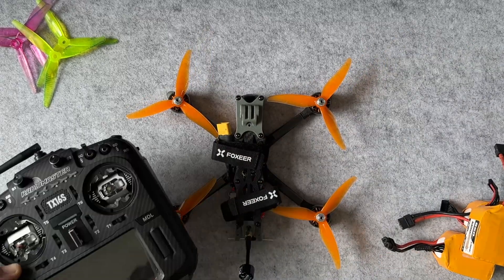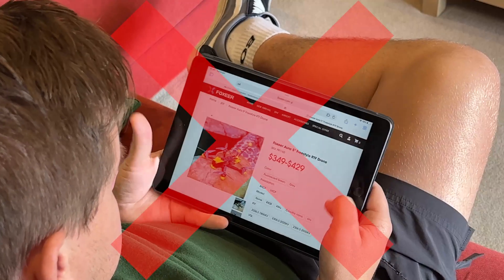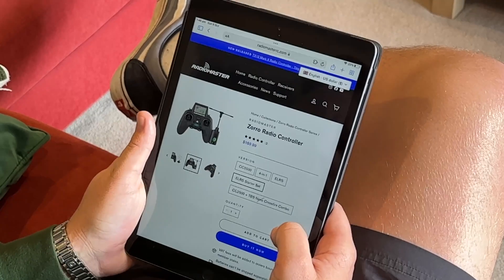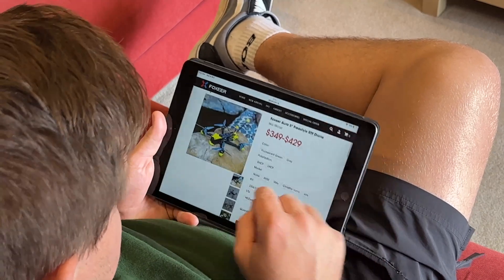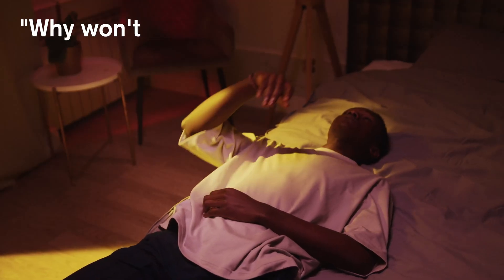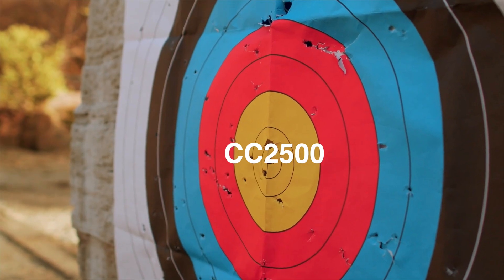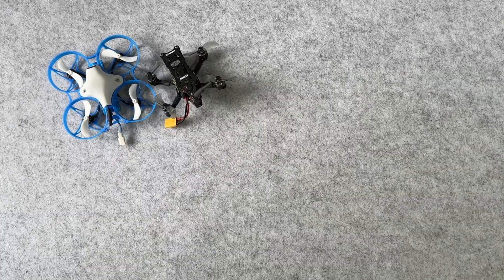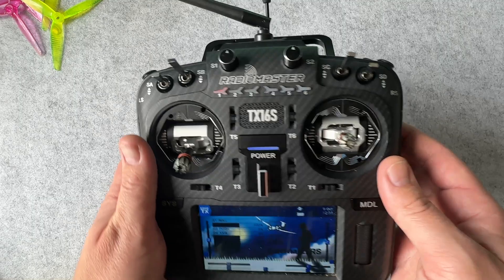ExpressLRS, Crossfire or JP4in1 - Which Should You Choose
Join 'The Hangar' 🛩 my members only community - you get:
🤝 1:1 Help/Support

So, I built a course with 71 highly detailed but simple modules,  breaking down absolutely everything! They're can't be anything missing, if there is, I will add it. When Getting Into FPV the most confusing thing when buying an FPV Controller is deciding whether to get ExpressLRS, Crossfire the JP4in1 or the CC2500. These are the choices you get when huying popular radios lile the Radiomaster TX16S, Tango 2, Jumper T-Lite, Radiomaster Zorro, Jumper at-Pro.